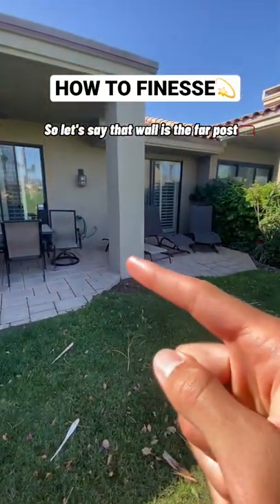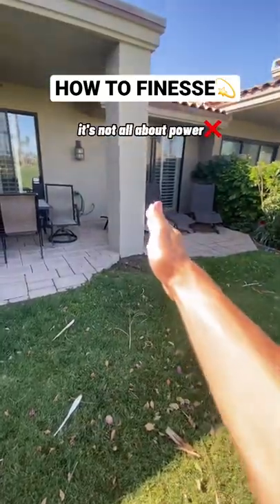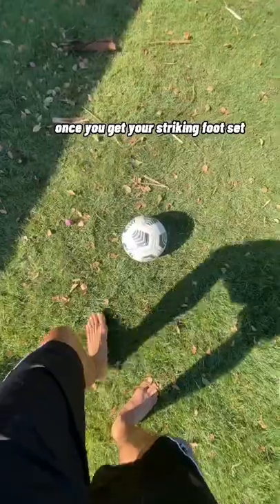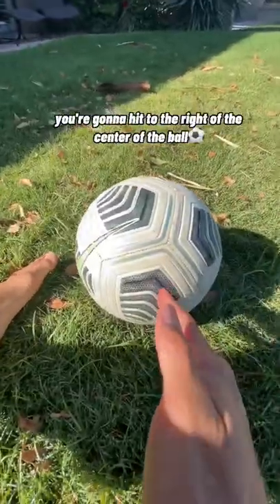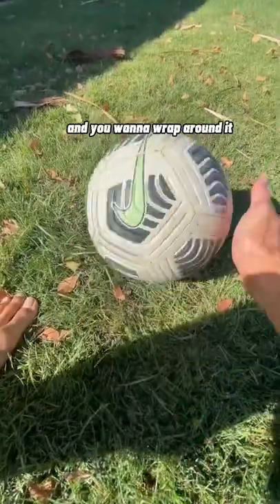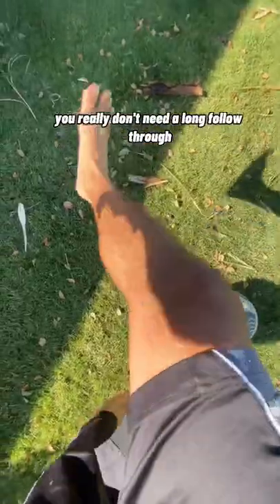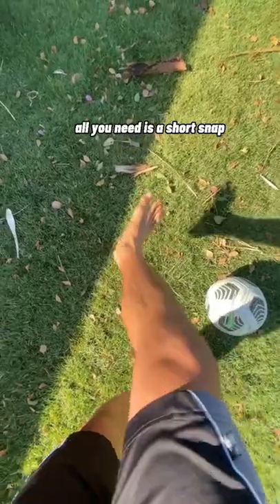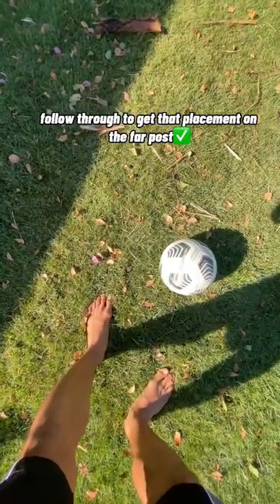How to Finesse💫